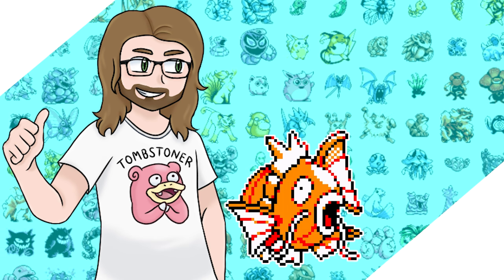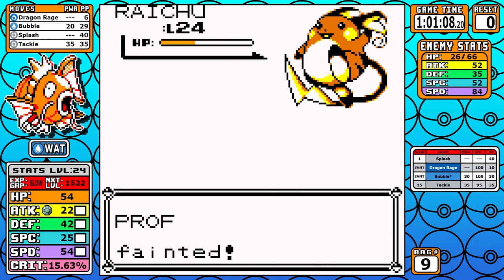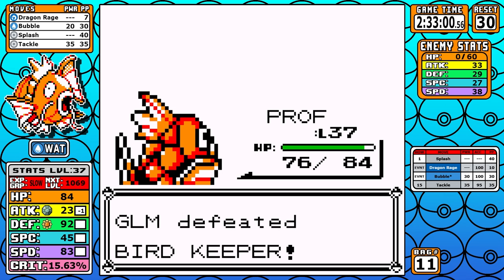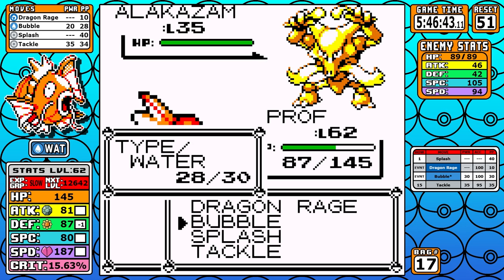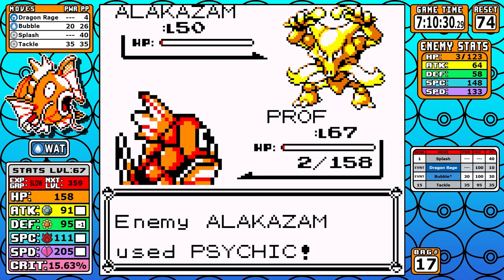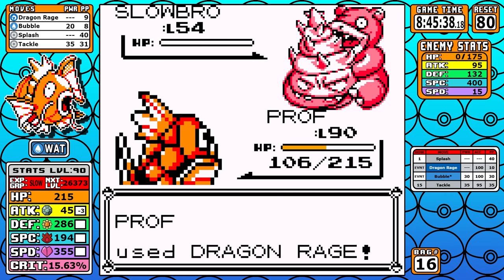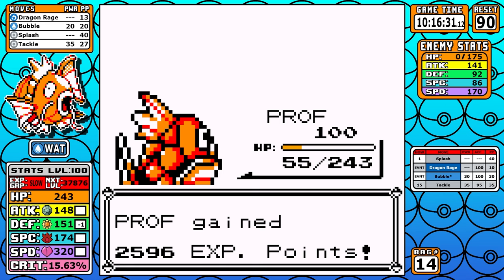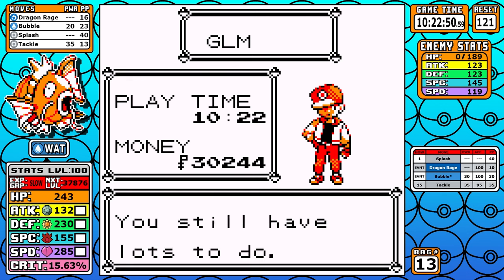Pokemon Red but my Magikarp has Dragon Rage. Solo/No Item Run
In 1998 there was a contest for a special Magikarp with Dragon Rage. What if you took that and combined with another Bubble event Magikarp and wanted to complete Pokemon Red in a solo run? Let's find out today.

🍤 *Solo Run Rules:* 🍤
    ►I can only use the title Pokemon in battle. No switching at all, HM Pokemon are required.
    ►No use of items in battle. Potions, TMs, etc. are allowed outside of battle.
    ►No use of skips/exploits. This includes the Pokedoll Marowak skip. Badge boost is unavoidable.
    ►The TMs for Double Team and Toxic are banned. Pokemon that learn similar moves naturally are allowed to use it but not the TM.
    ►I play on x3 speed and use the in-game time for run along with resets to rank these runs.

👓 *Check out my live streams here on the channel every Friday* 👓